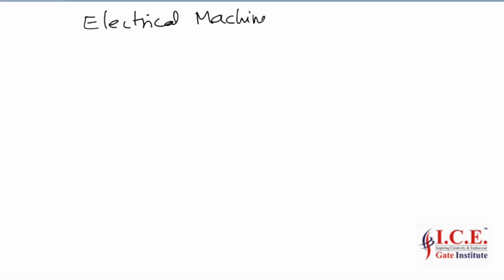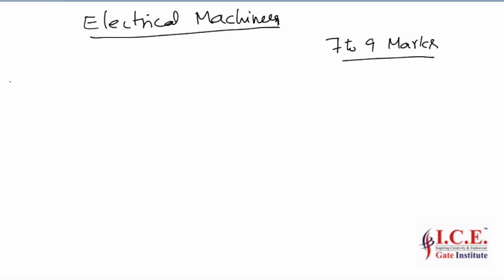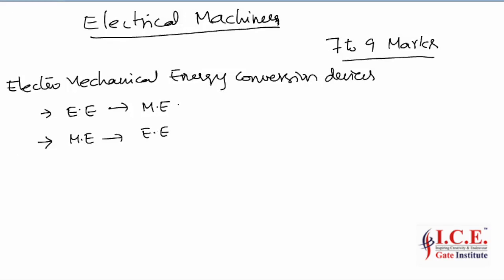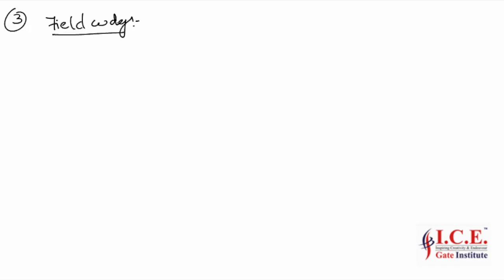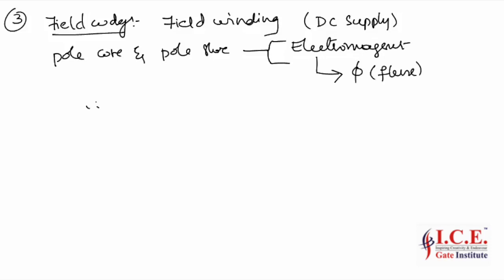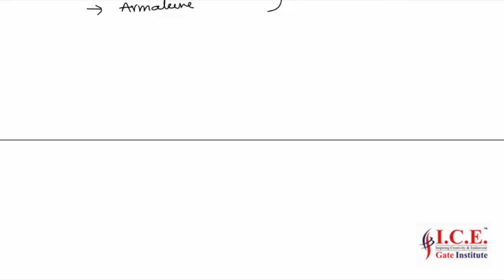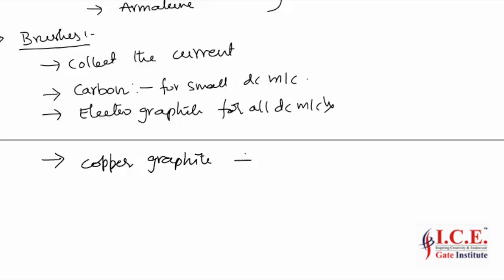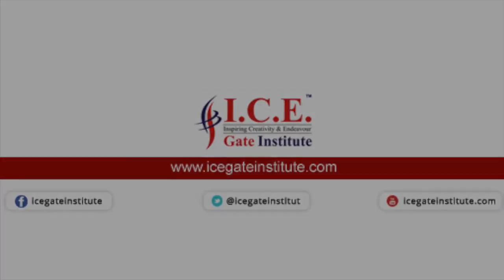Electrical Machines - Ice Gate Institute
Lecture Series o Basic of Electrical Machines by Ice Gate Institute